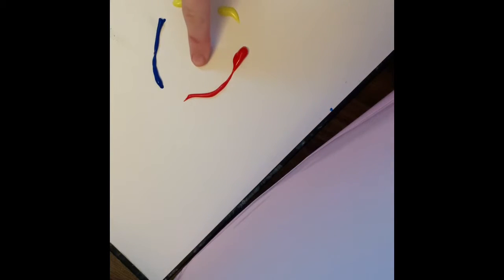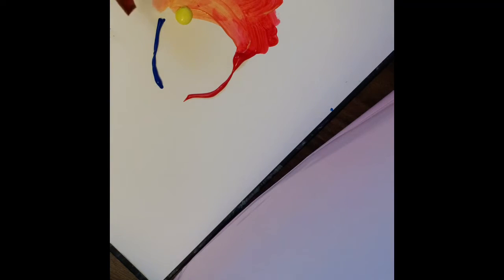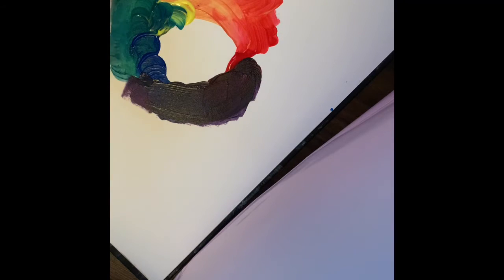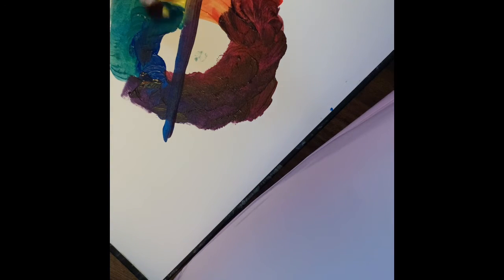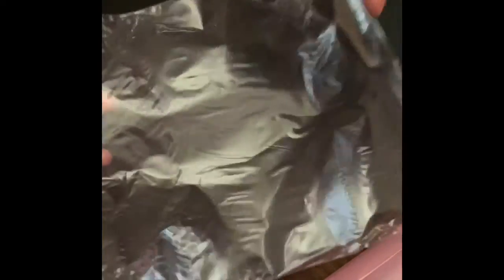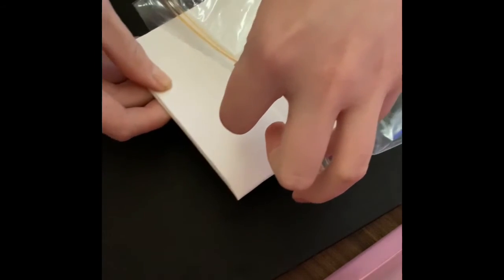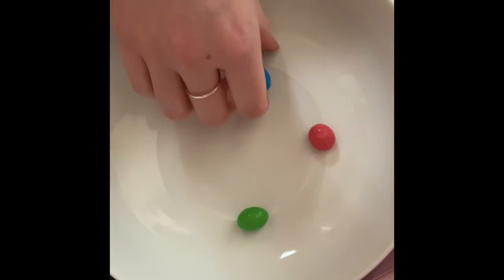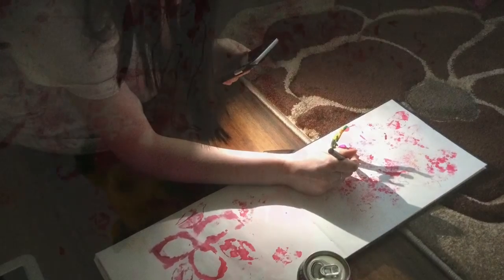I painted with skittles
Hey Flower Nerds ! How are you ! Today, I painted with skittles ! Yes that’s right ! I have introduced new methods on how to get familiar with the colour wheels and how to get creative with new and fun methods on how to paint and draw ! I have a introduction to the colour wheel for those who are beginning but skip to over 5 minutes for the hacks  ! Lottie loves ya baby and stay safe 🌸 🌺 🌹